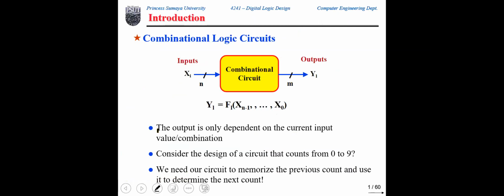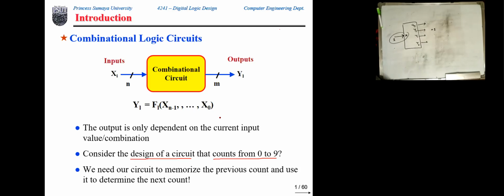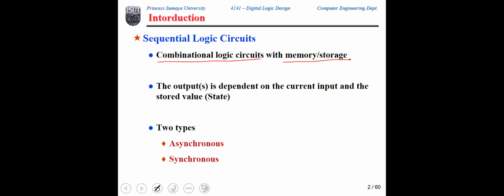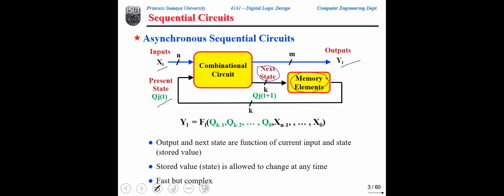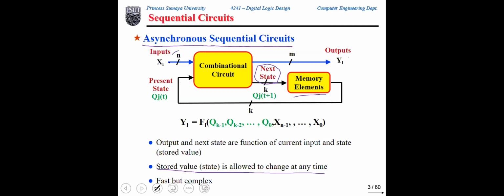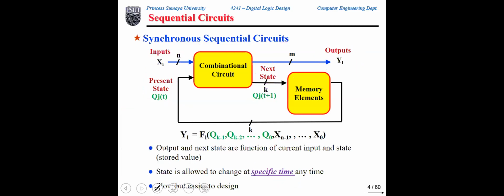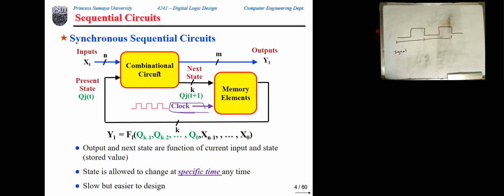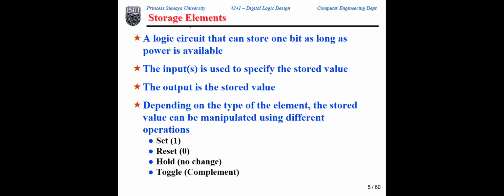Lec 15. Digital Logic Design 29/04/2020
Introduction to Sequential Logic Circuits